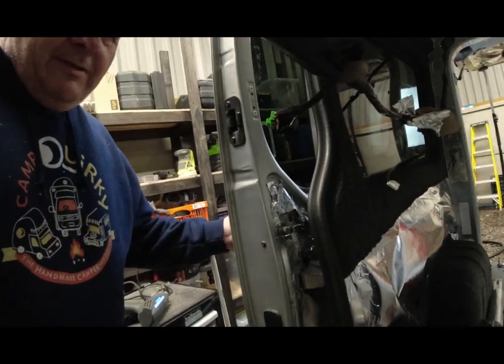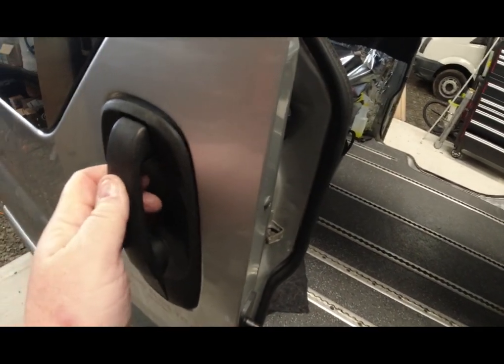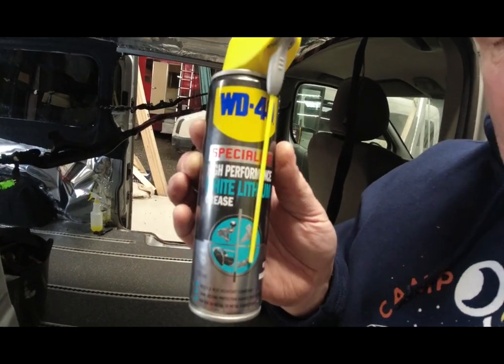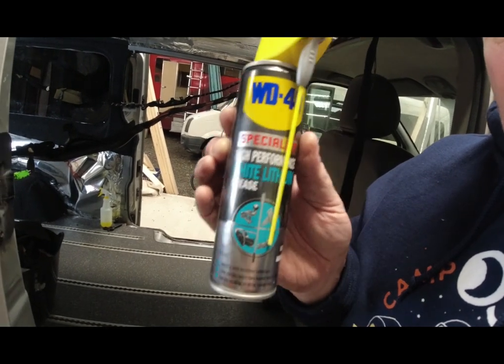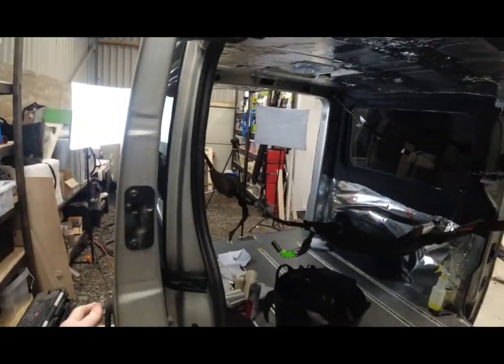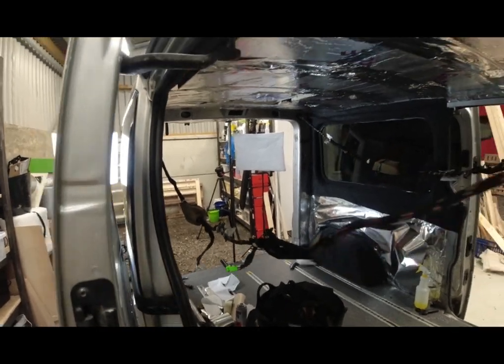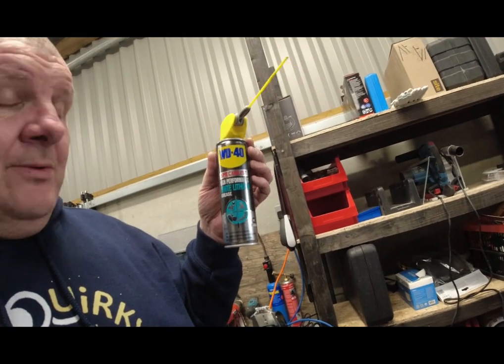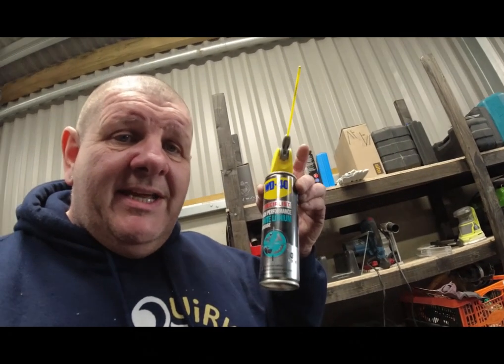Campervan Conversion - Maintenance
Campervan Maintenance.
Welcome to todays quick tip day video,  As we all know the cost of maintaining your van can cost a lot if you don't know what you are doing.  So with any campervan conversion - maintenance, is key to keeping costs to a minimum.  During my videos of each campervan conversion - maintenance will be something of a hot topic and i will try to provide many ways to maintain your campervan and save paying someone else to do it for you.